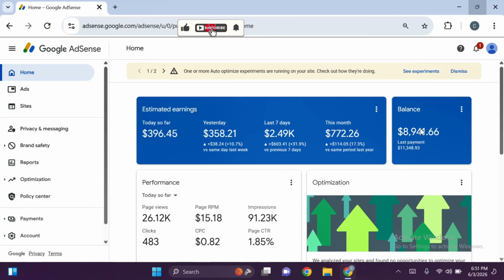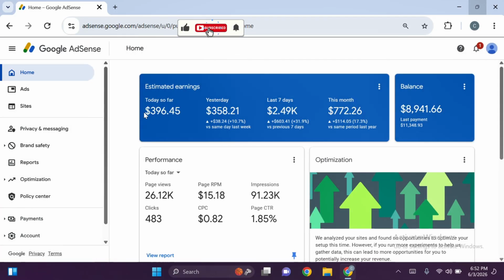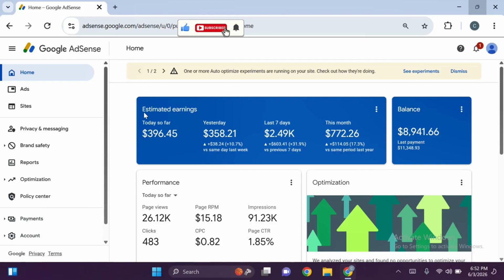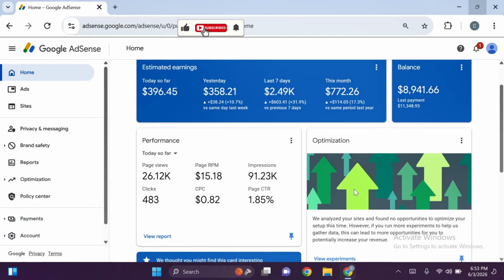Is Google AdSense Arbitrage Still Profitable in 2026?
In this video, I demonstrate how to achieve consistent results with Google AdSense arbitrage, avoiding common issues like bans or ad limits. I'll show you my AdSense dashboard, highlighting current earnings and an awaiting payment, proving that successful arbitrage adsense is possible.

 Learn how to make money online effectively without risking your account, focusing on consistency and smart strategies to boost your adsense earning.💡 Whether you’re just starting out or have been struggling with AdSense for a while, this video will help you solve the most common issues and start boosting your earnings!🔔 Subscribe Traffic2Revenue for more tips, strategies, and in-depth tutorials on Google AdSense and growing your online income.